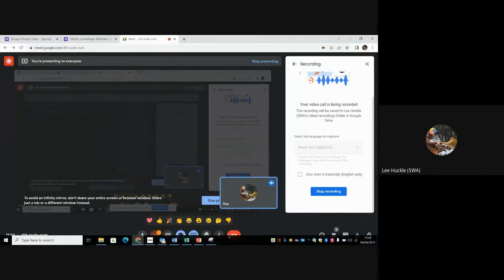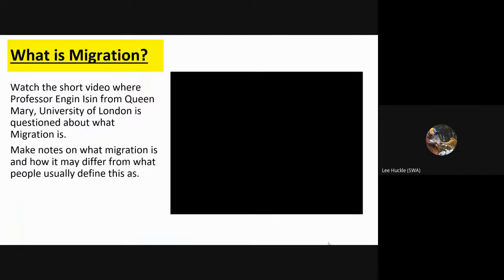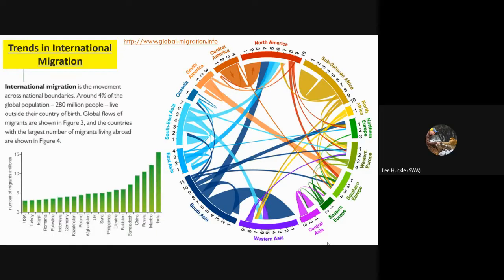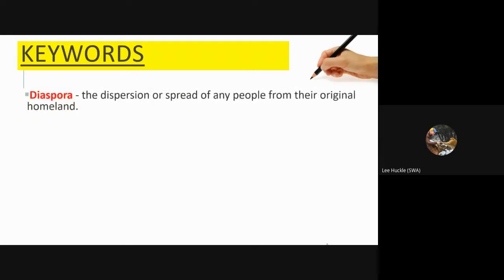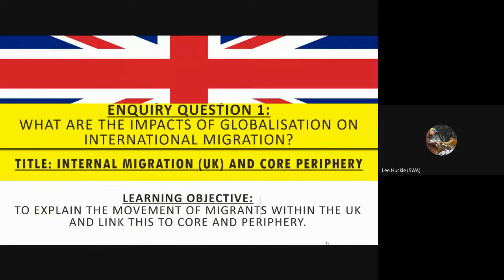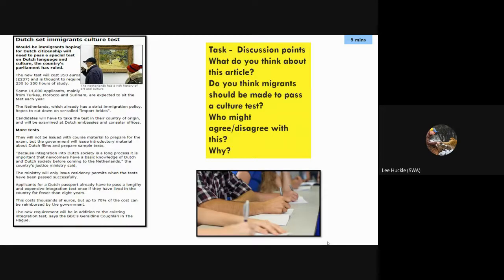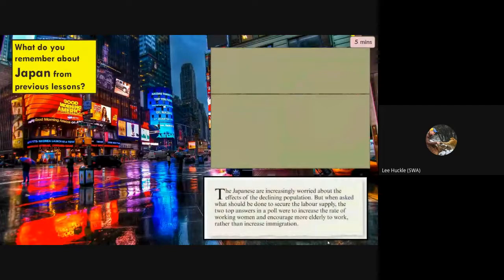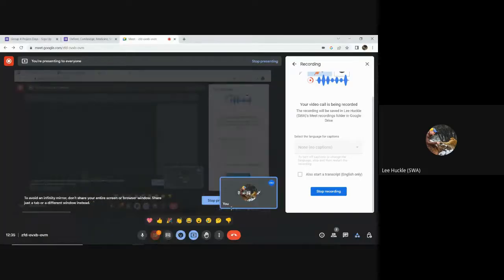Edexcel A Level Geography - EQ1 Migration Identity and Sov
Please see here for a summary (run through) of EQ1 for the Migration, Identity and Sovereignty Unit of study for paper 2.